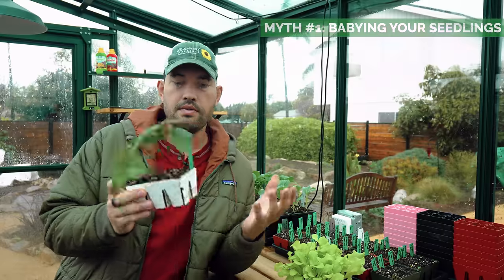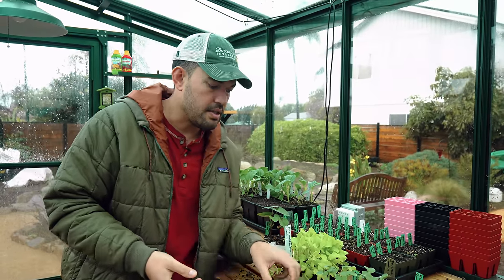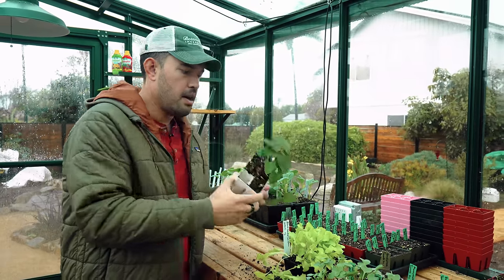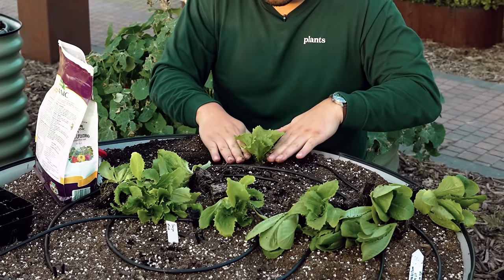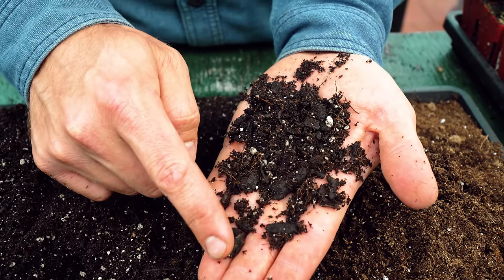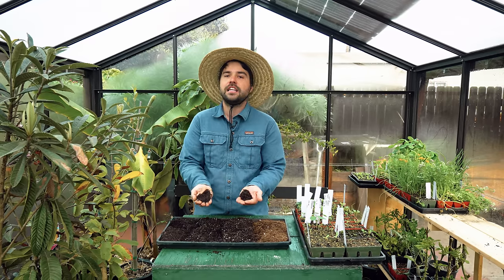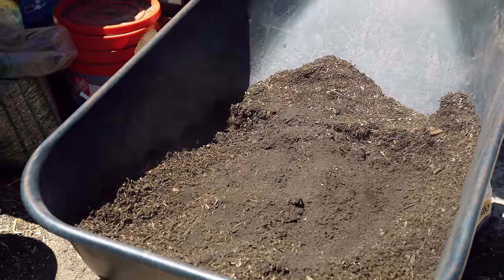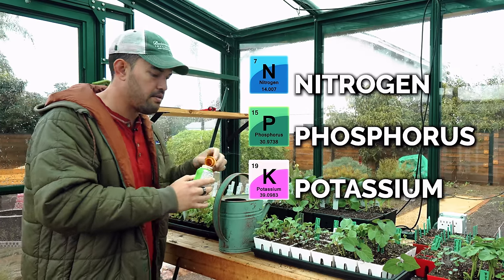Don’t Make THESE Seedling Mistakes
Advice for growing epic seedlings is overwhelming on the internet - here are a few myths that even@jacquesinthegarden and Kevin used to believe at one point in time, but don't any longer!

TIMESTAMPS
00:00 - Intro
00:12 - Babying
01:29 - Special Mix
03:18 - No Food
05:21 - Flooding
07:45 - One Seed
09:28 - Root Crops
11:13 - Sterilization